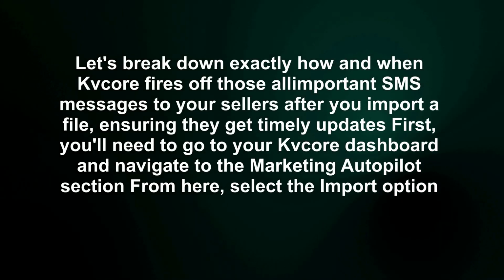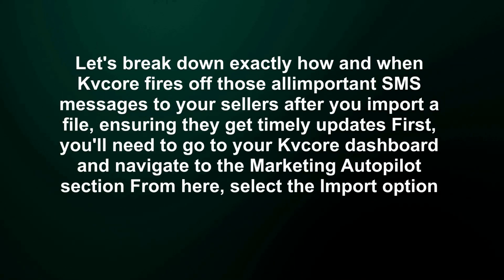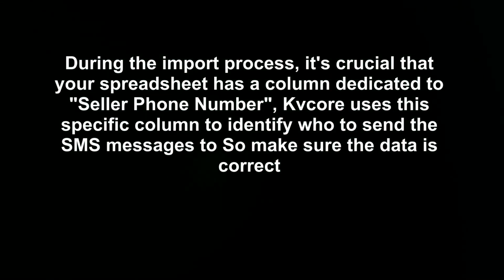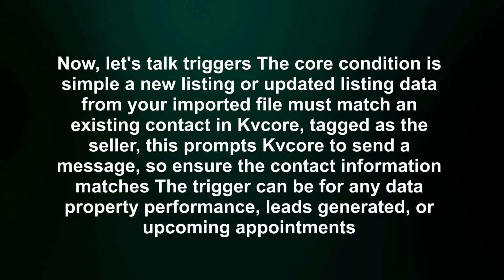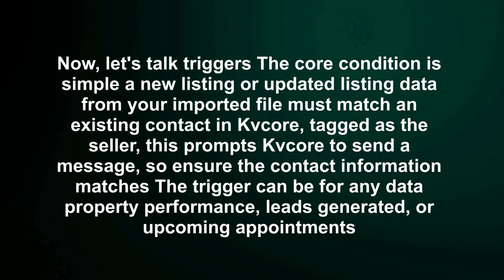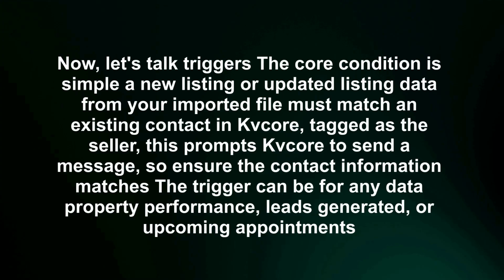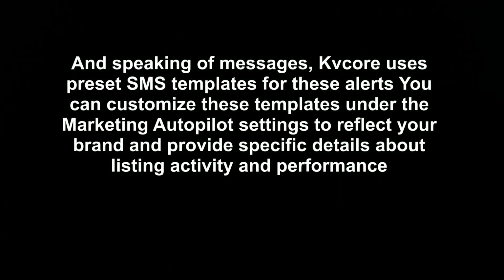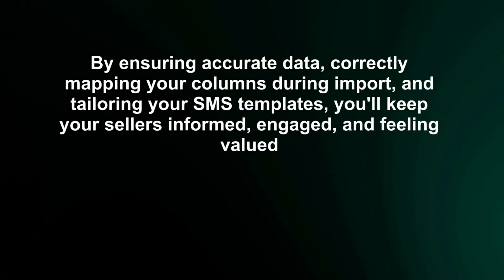When We Import File In Kvcore How Sms Send to Seller - GUIDE!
When We Import File In Kvcore How Sms Send to Seller details the process and conditions under which SMS messages are triggered to sellers upon importing files into Kvcore, ensuring timely updates and efficient communication regarding listing activity and performance metrics.

00:00 Seller Communication with SMS Notifications
00:15 Kvcore Import
00:28 "Seller Phone Number" Column
00:40 SMS Settings and Triggers
00:53 SMS Templates